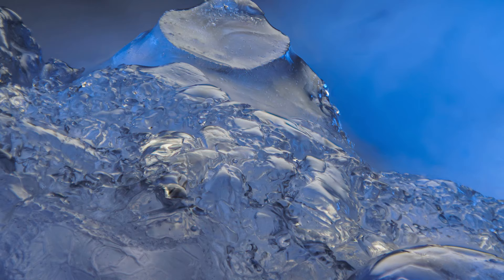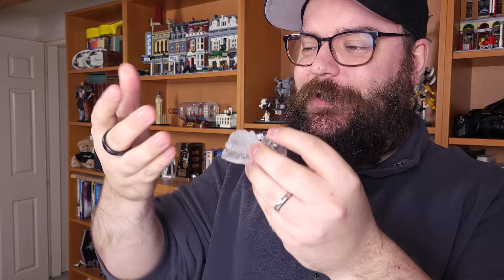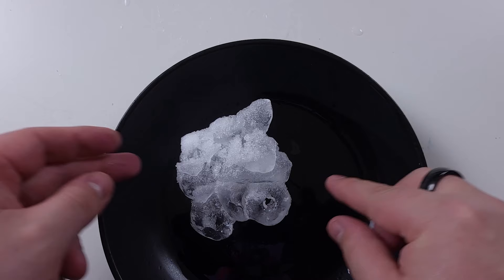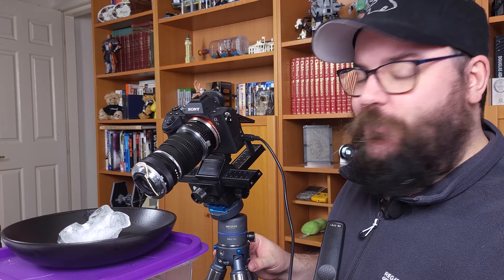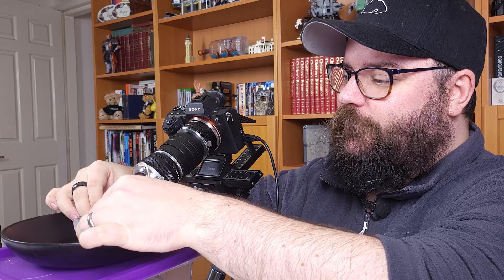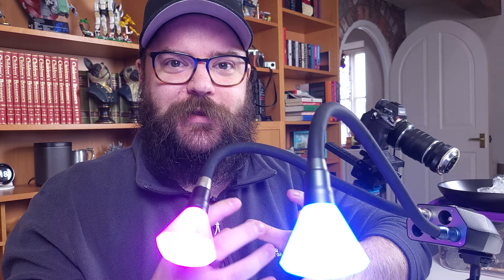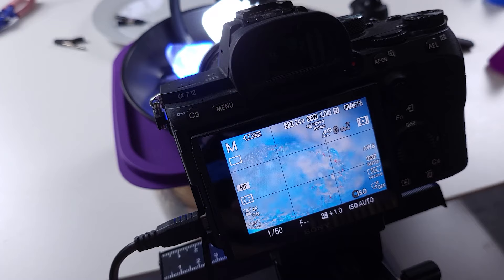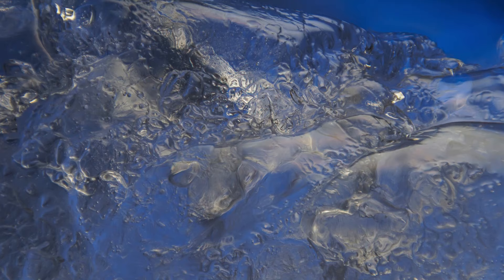Ice Cubes - How to create colourful abstract macro photos.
Ice is a notoriously difficult subject to photograph. It's translucent, reflective, and has a time limit as it melts! It is still an amazing idea for macro photography though, especially if you have some lighting and a focus stacking rail!

In this macro photography tutorial, we have some tips for how to make the most out of your ice cube photography